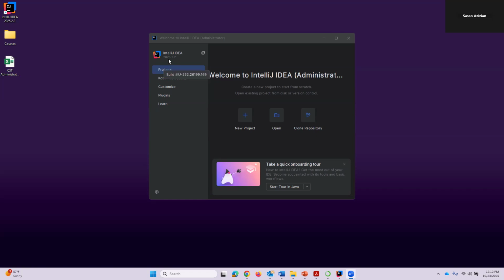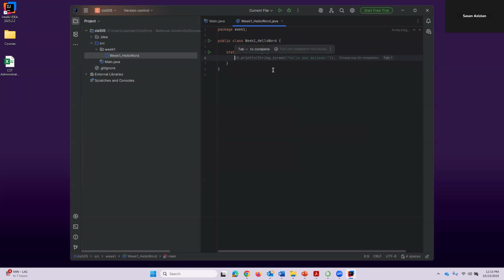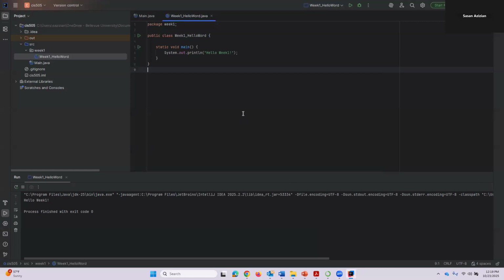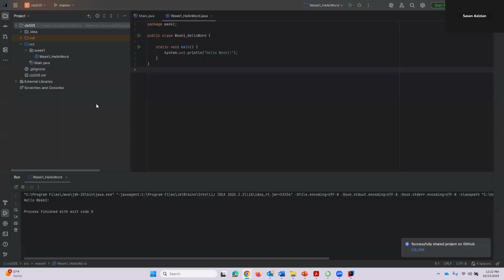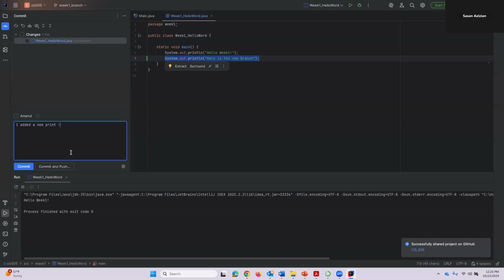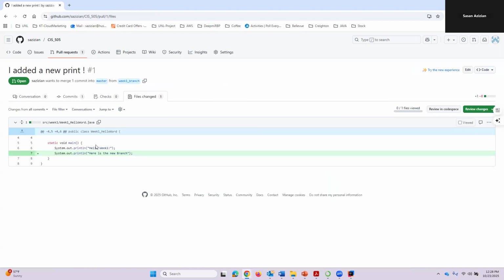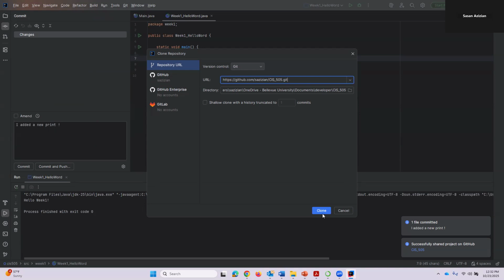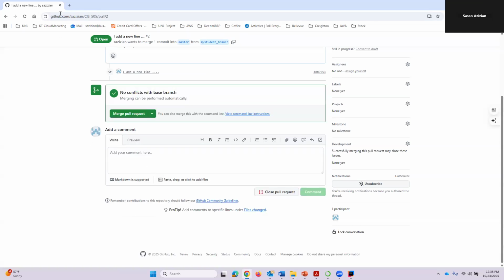How to Push Java Code from IntelliJ IDEA to GitHub | JDK 25, Repo & Pull Request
Kickstart your Java journey with IntelliJ IDEA 2025.2.2 and JDK 25!
In this beginner-friendly guide, we build a Hello World project, connect IntelliJ to GitHub, push the code, create a repository, and open a Pull Request—step by step.